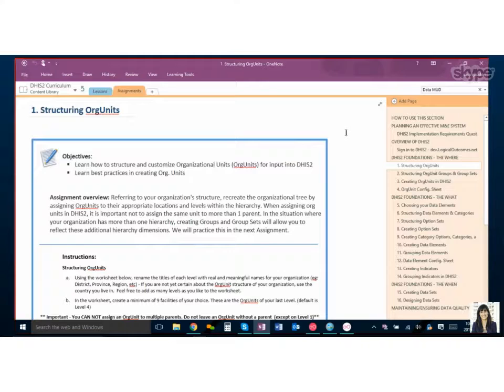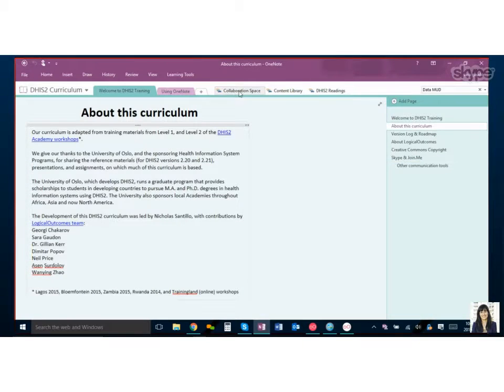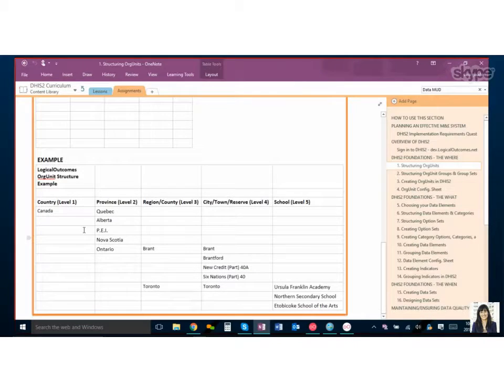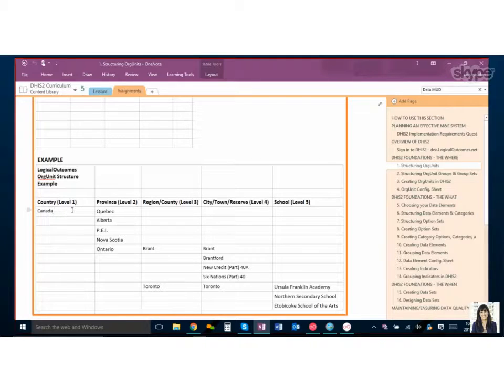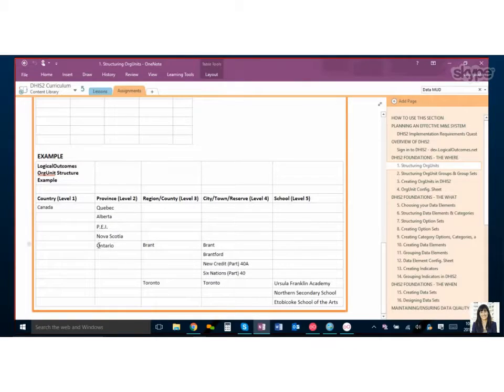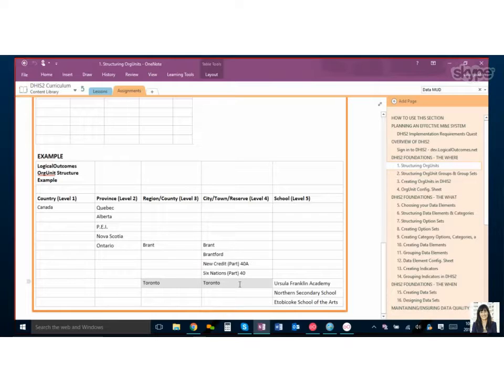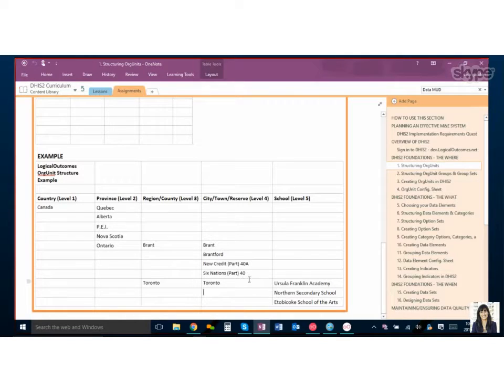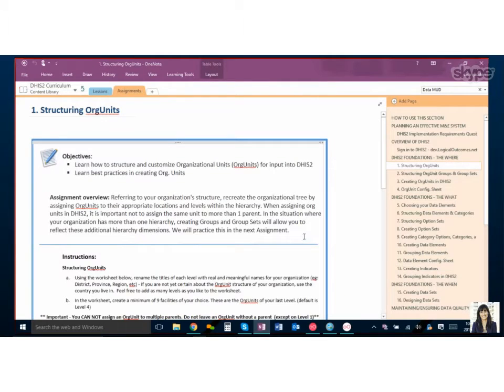DHIS2 Assignment: Structuring OrgUnits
Nicholas Santillo and Sara Gaudon go through how to structure OrgUits for DHIS2.